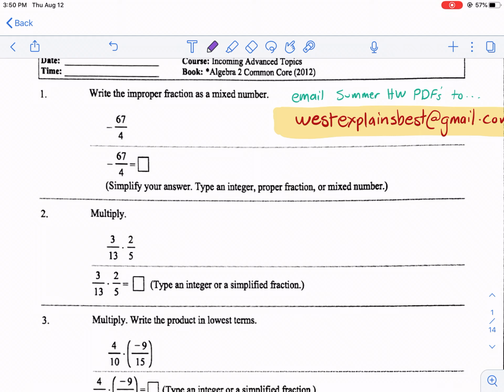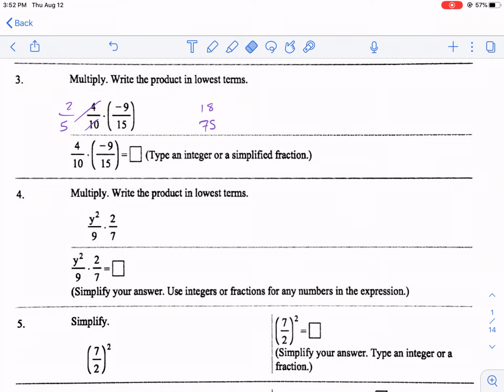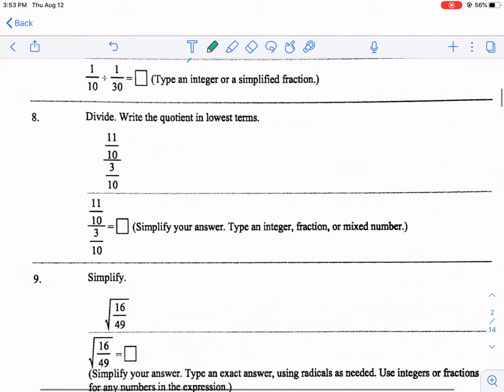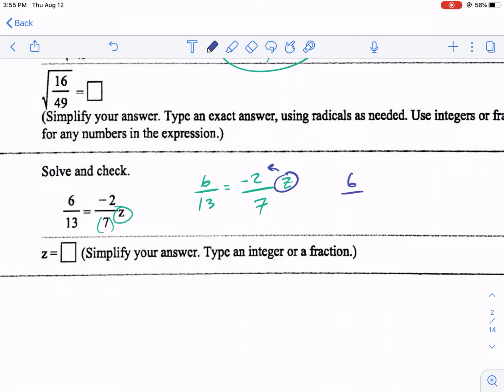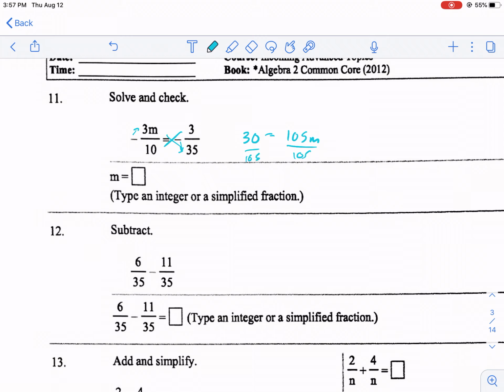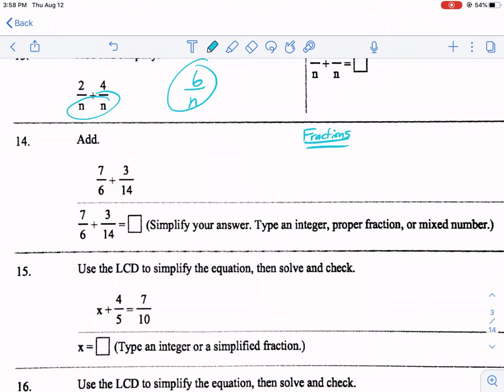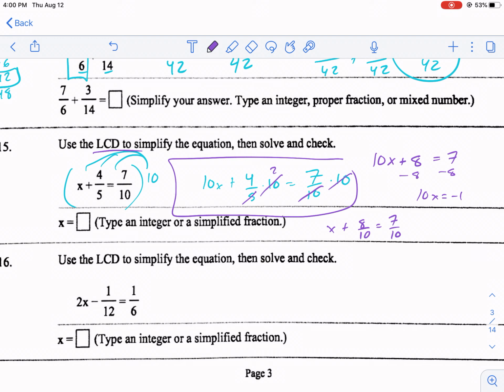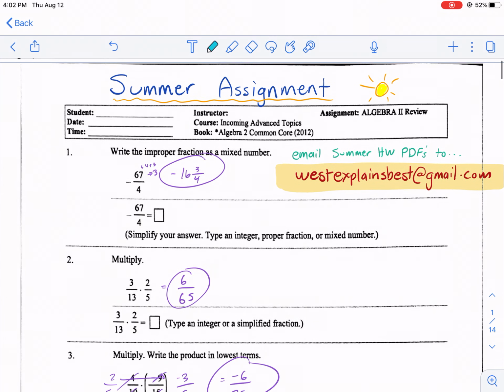Summer Assignment Help for Adv Topics, Part 1